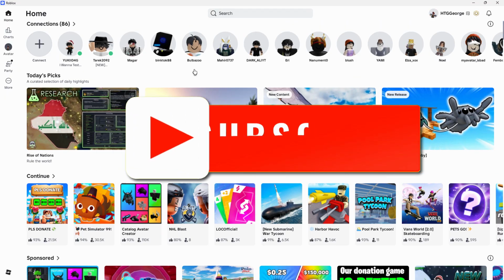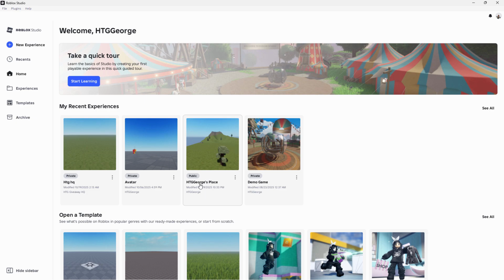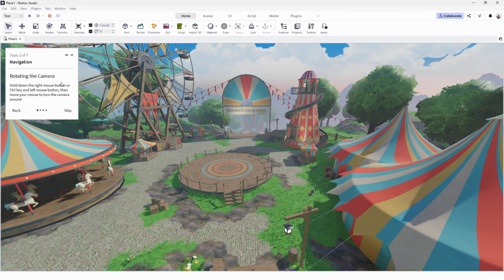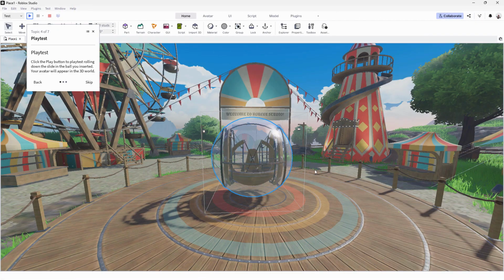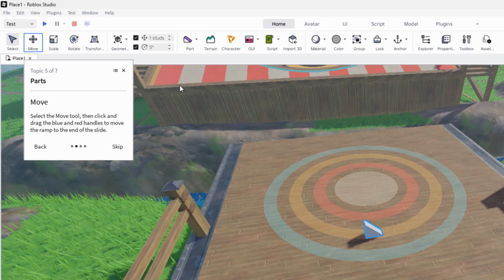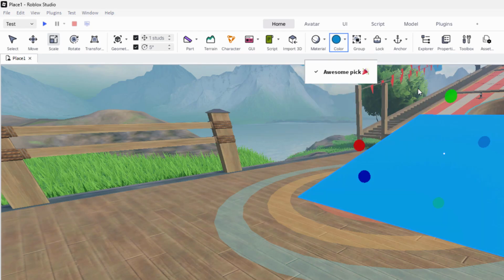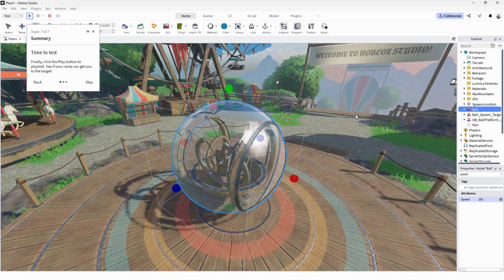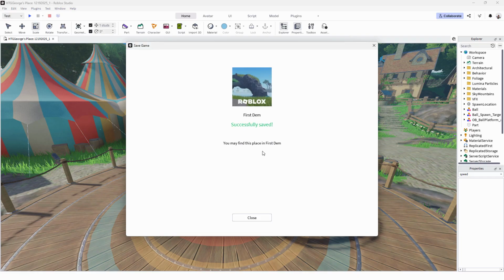New to Roblox Studio? Download, Setup & Tour (Giveaway Inside!)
Want to start creating your own Roblox games?
In this video, I show you how to download Roblox Studio step-by-step, walk you through a quick beginner tour, and explain the most important tools so you can start building right away.

✔ How to download Roblox Studio safely
✔ How to install and launch Roblox Studio
✔ A beginner-friendly tour of the interface
✔ What the main tools do (Explorer, Properties, Toolbox)
✔ How to get started creating your first Roblox game

Details on how to enter the giveaway are explained in the video.

• Roblox beginners
• Mobile players switching to PC
• Anyone who wants to make Roblox games

💬 Got questions about Roblox Studio? Drop them in the comments—I read them all!

Chapters:
00:00 How to Download Roblox Studio with Tour and Giveaway
00:28 Download the Roblox Studio
01:42 Roblox Studio Tour
09:19 Enter My Robux Giveaway